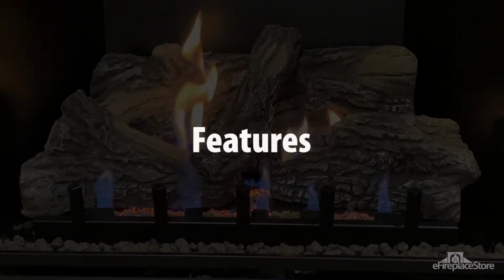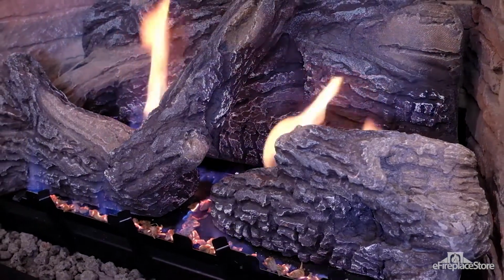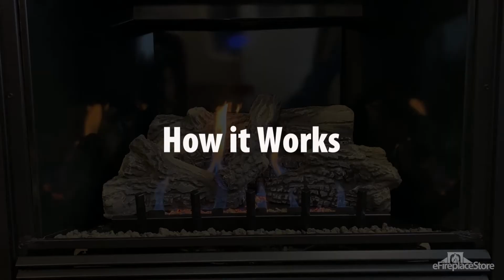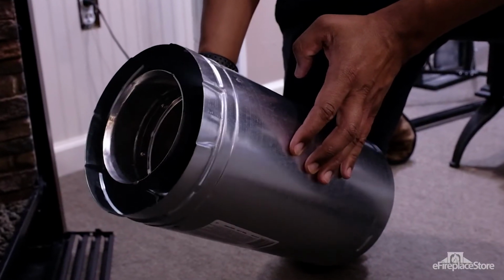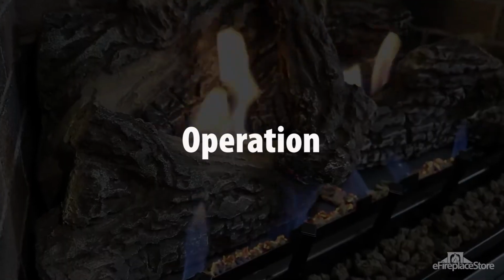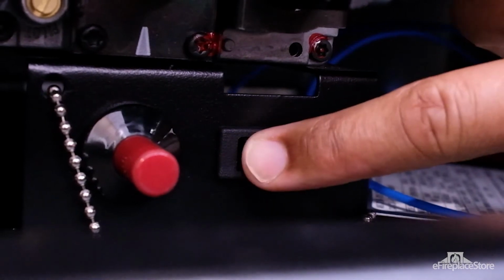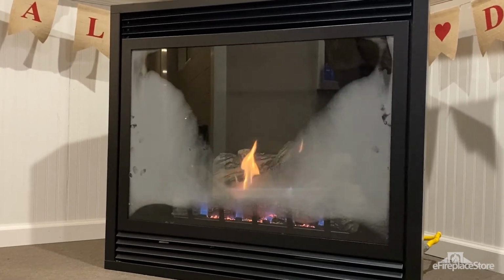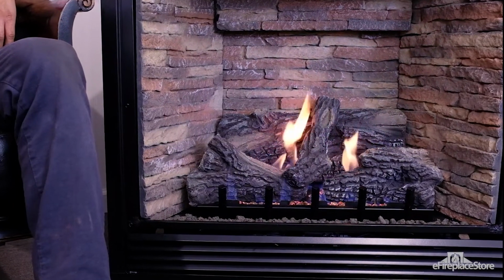How to Use the Empire Tahoe Premium - eFireplaceStore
One of the most popular fireplaces out there is the Empire Tahoe Premium Direct Vent Fireplace. This fireplace is a direct vent appliance with excellent efficiency and a versatile venting system. Because of its popularity, we get a lot of questions about this appliance. So, in this video, we're showing you how to use this Empire direct vent fireplace.

Have questions?